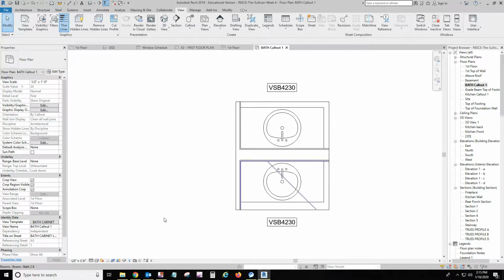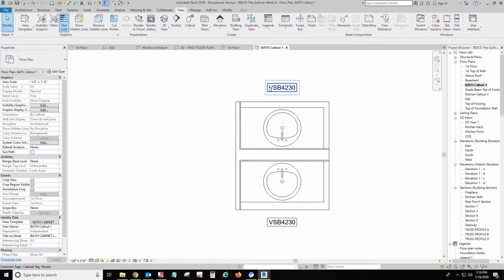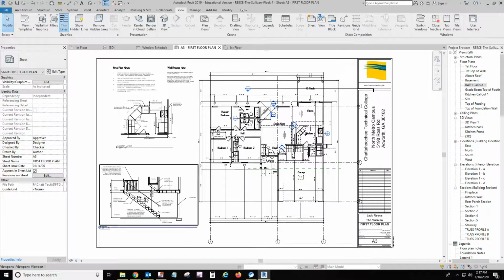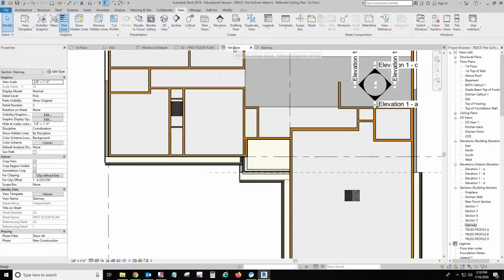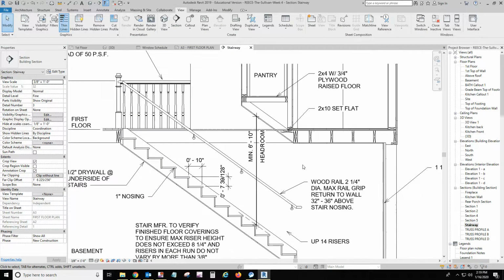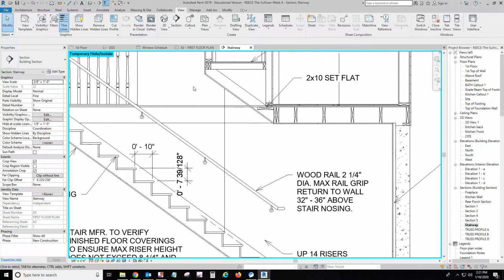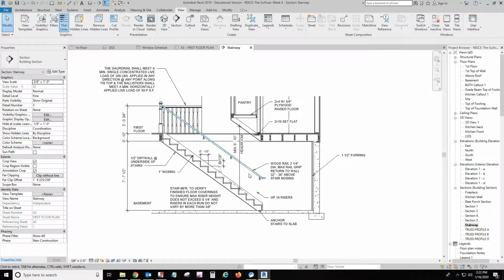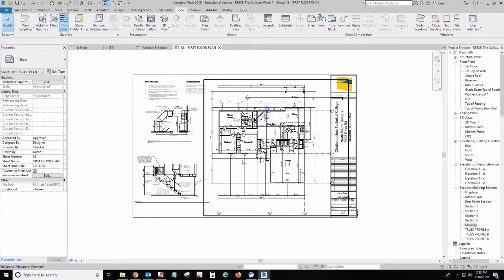1131 2020 Week 4 Part 4